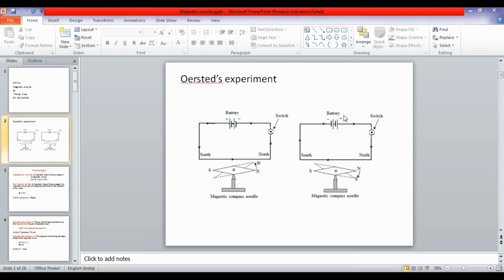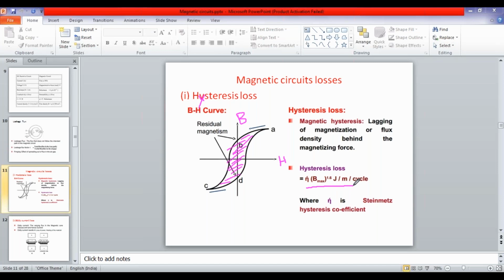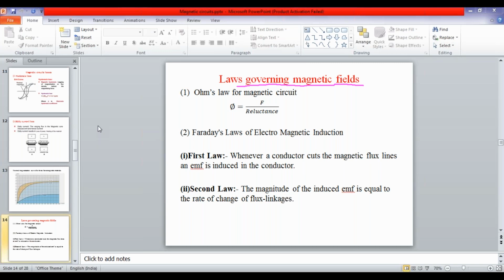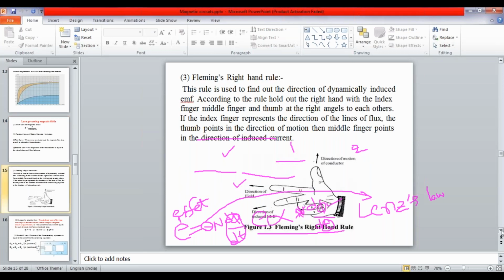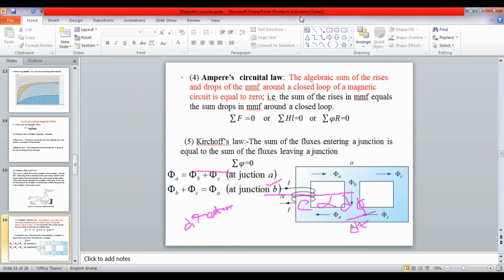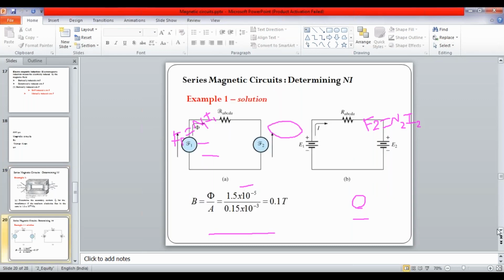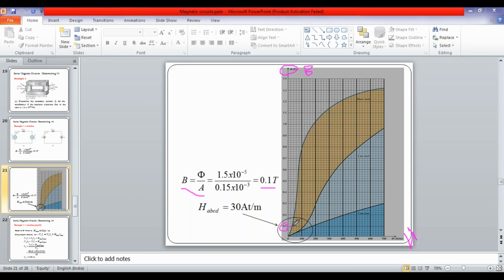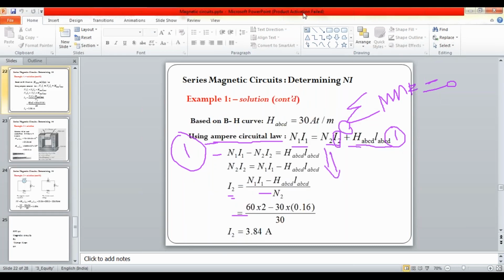ECA class on 28 4 2020 Laws governing magnetic fields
This video is made for GIET(A)  I yr II sem EEE students for the subject ECA
As a part of online classes during the COVID-19 PANDEMIC period, it is done